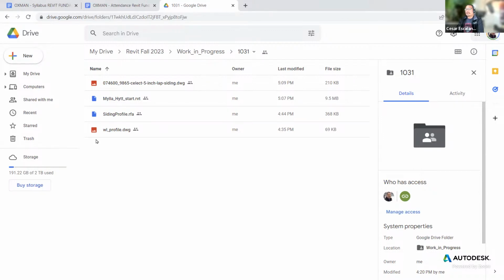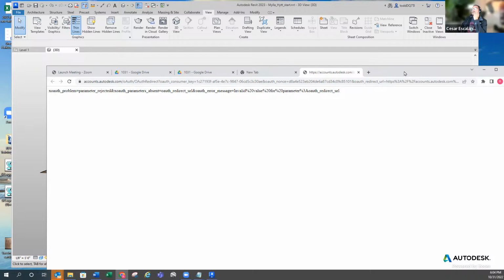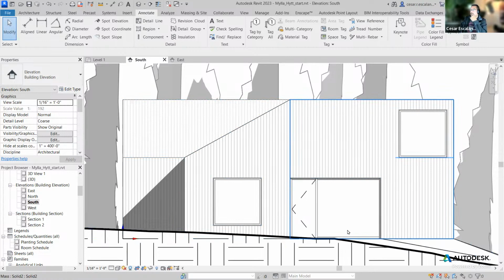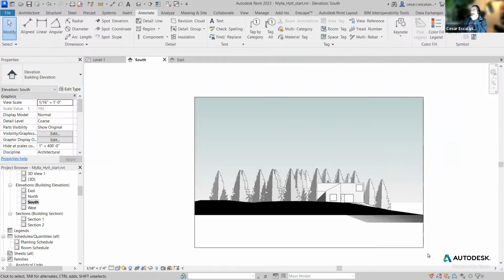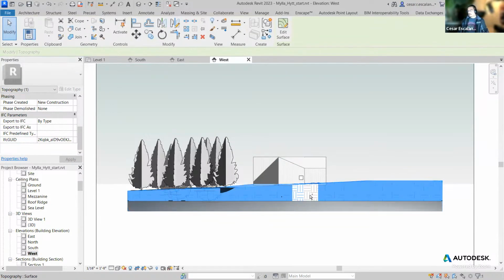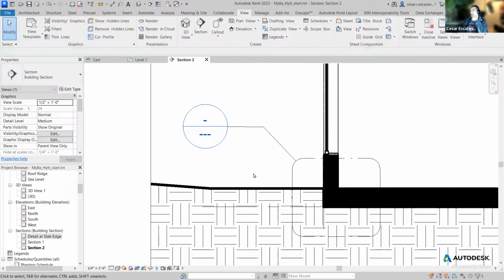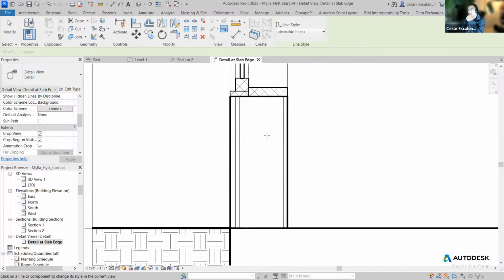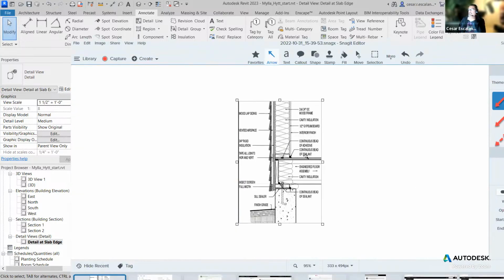20221031 - OXMAN - Revit Architecture Fundamentals